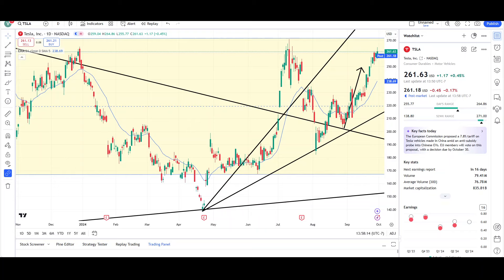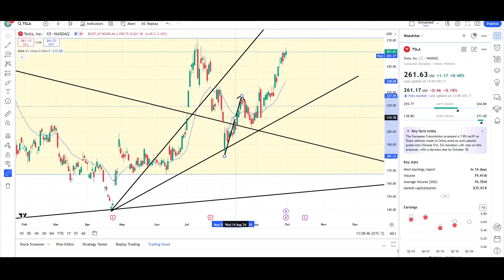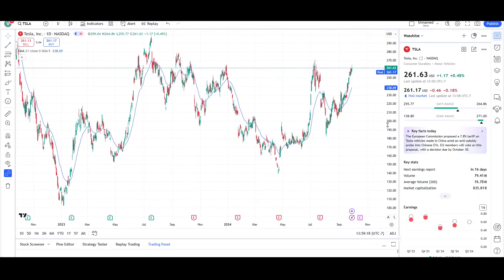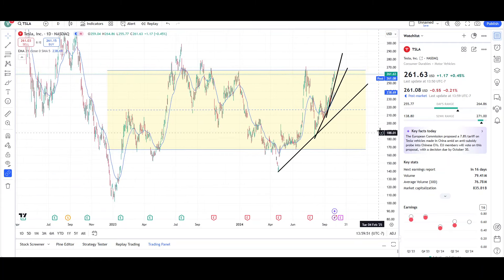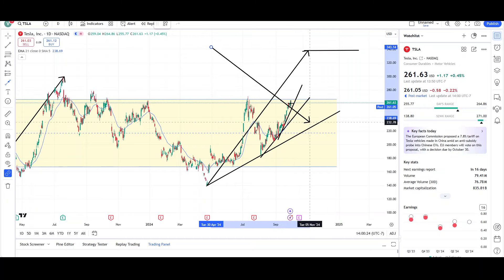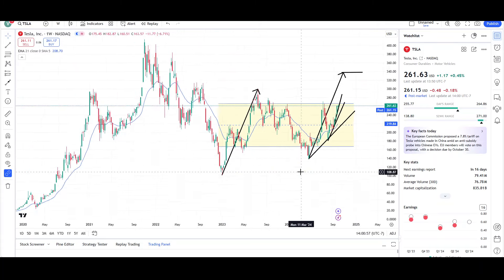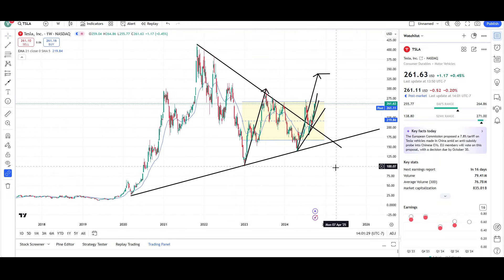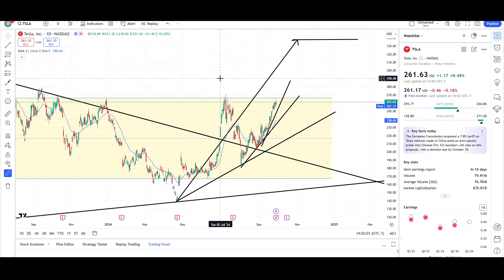Tesla Stock: Price Predictions Using Technical Analysis.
Hello YouTube❗,

This is video number 1,425 on the channel. I will be doing a Technical Analysis breakdown for Tesla, with price targets.